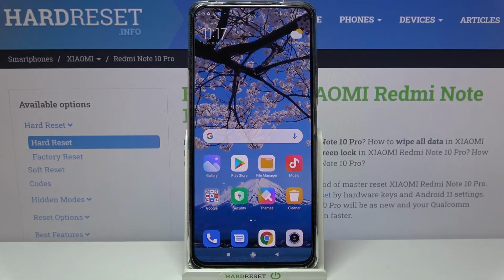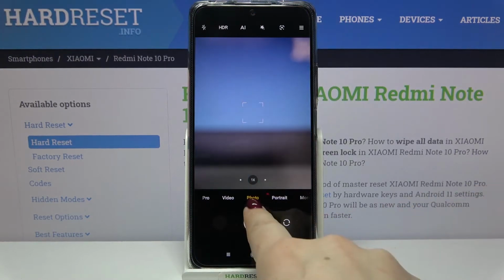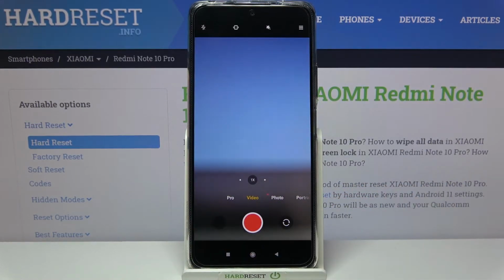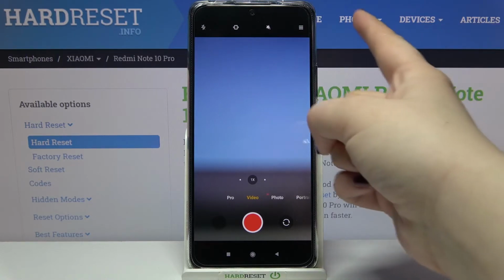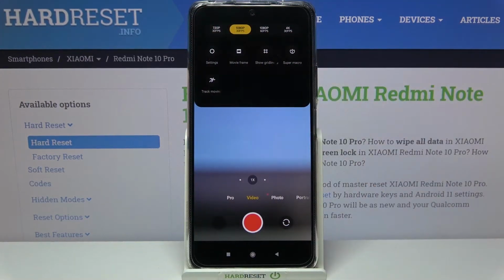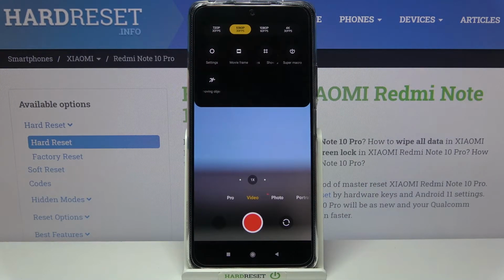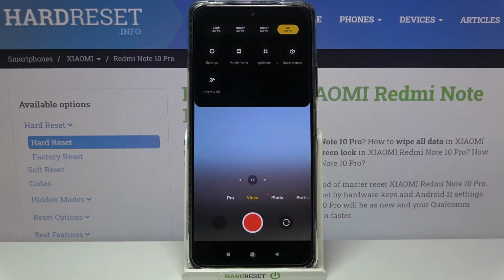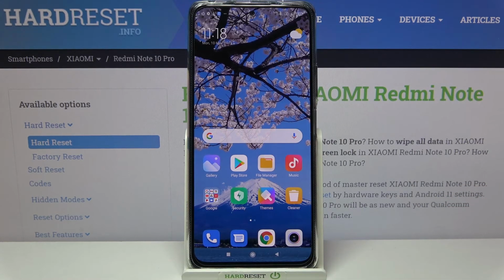How to Change Video Resolution in XIAOMI Redmi Note 10 Pro – Set Video Quality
Learn more info about XIAOMI Redmi Note 10 Pro:
Do you want to find out how to change video resolution in XIAOMI Redmi Note 10 Pro? Wish to know how to set the preferred video quality in XIAOMI Redmi Note 10 Pro? We would like to present the guide, where we explain to you how to change the video resolution in XIAOMI Redmi Note 10 Pro. If you wish to use different video resolution in your Xiaomi device, stay with us to learn how to get access to the camera settings, where you will be able to manage video preferences in XIAOMI Redmi Note 10 Pro successfully. Follow the whole video guide and enable FHD videos in the Xiaomi device. Visit our HardReset.info YT channel and discover many useful tutorials for XIAOMI Redmi Note 10 Pro.

How to record videos in FHD in XIAOMI Redmi Note 10 Pro? How to activate FHD videos in XIAOMI Redmi Note 10 Pro? How to enable FHD videos in XIAOMI Redmi Note 10 Pro? How to use FHD in XIAOMI Redmi Note 10 Pro? How to record videos in high quality in XIAOMI Redmi Note 10 Pro? How to choose FHD resolution in XIAOMI Redmi Note 10 Pro?